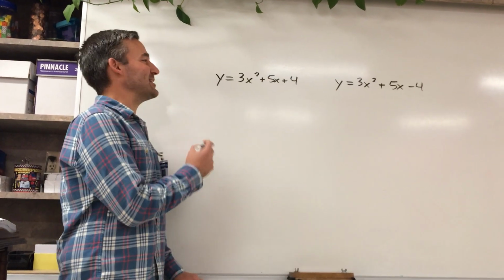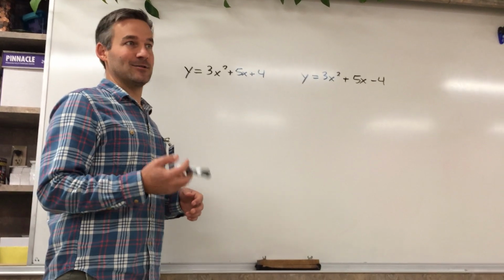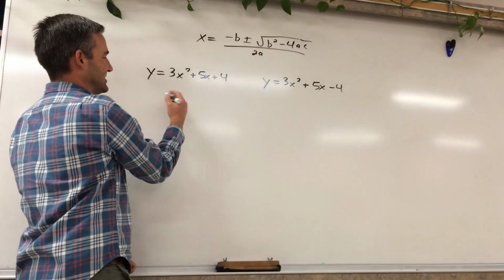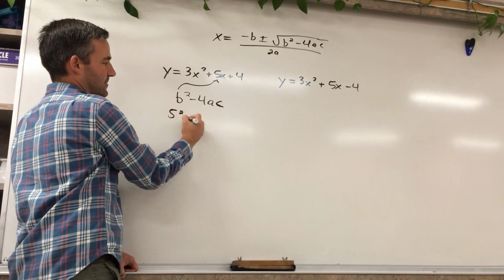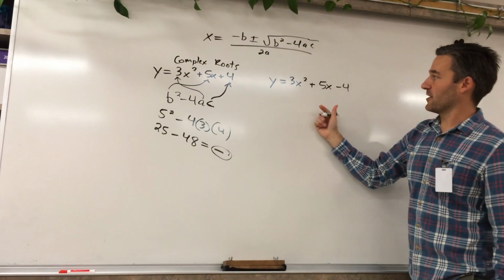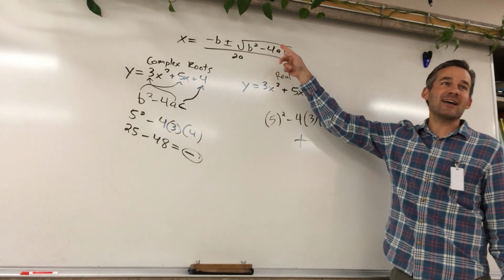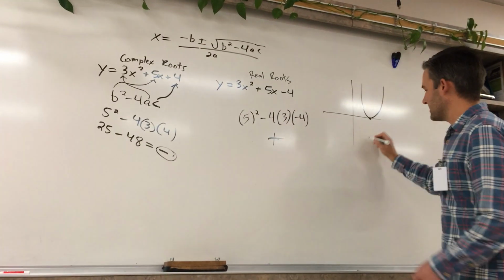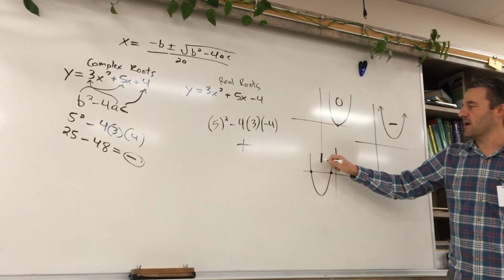CL 8-181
Video Credit Raelene